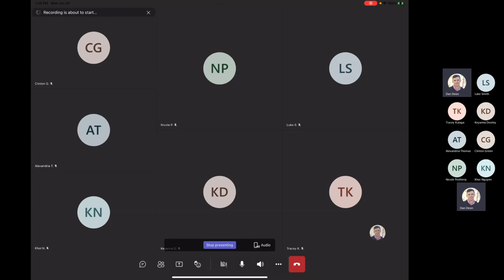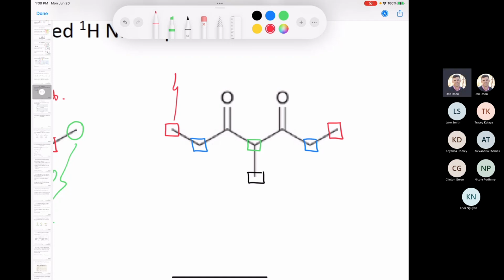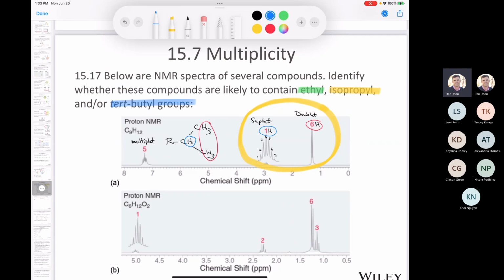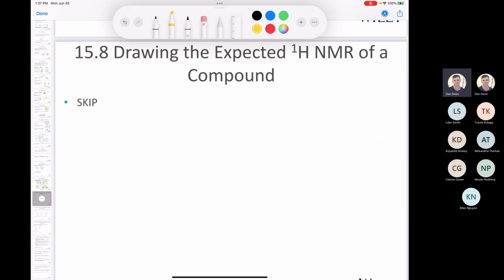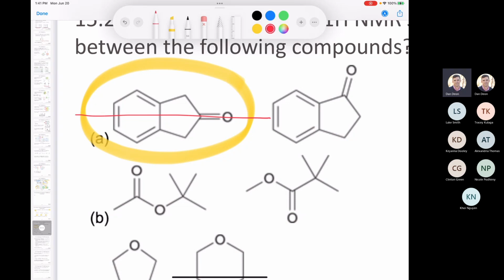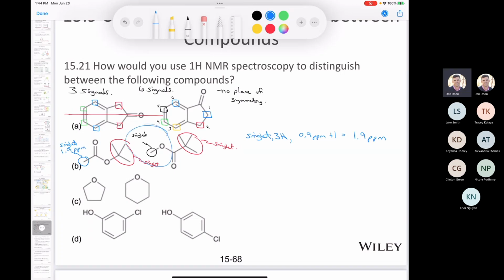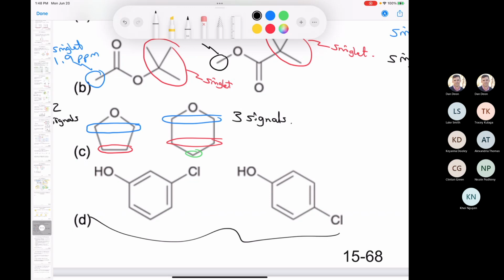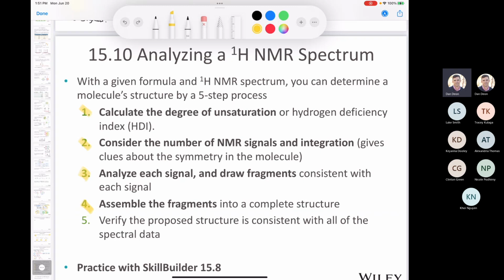CHEM 3101 Lecture June 20, 2022 PART 5